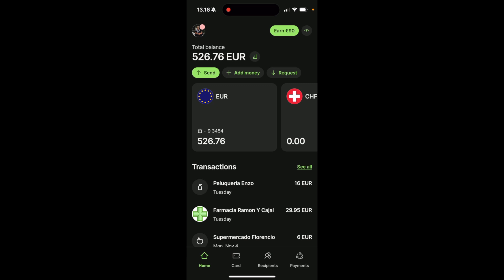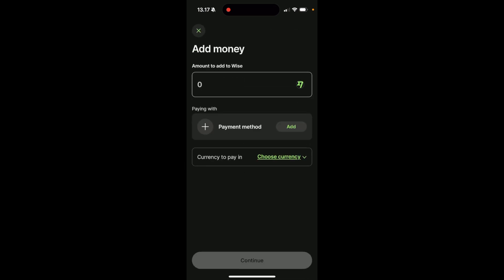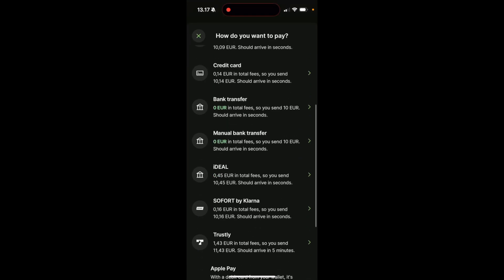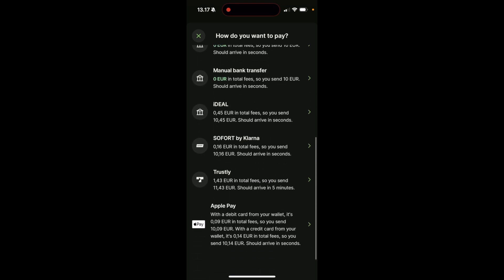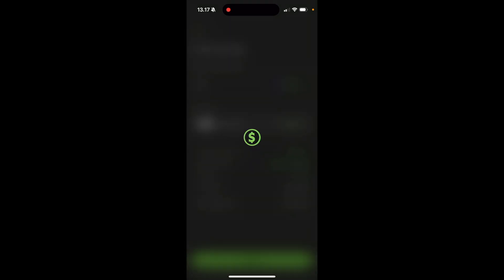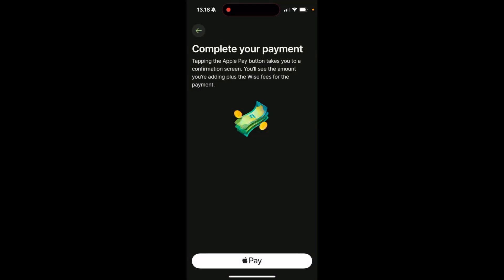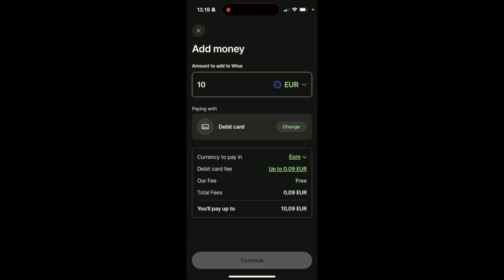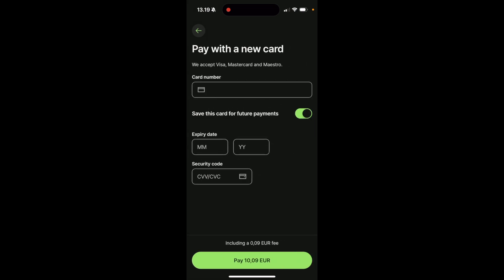How to Add Money on Wise (2026)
In this video, we explain how to add money to your Wise account. We'll guide you through each step, from logging into your account and selecting the balance you want to top up, to choosing your preferred payment method and completing the transaction.